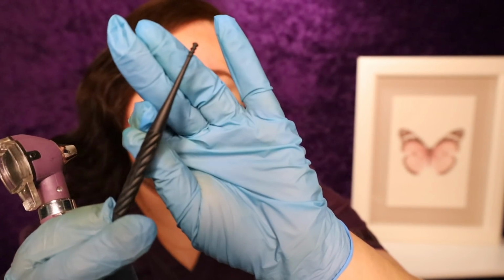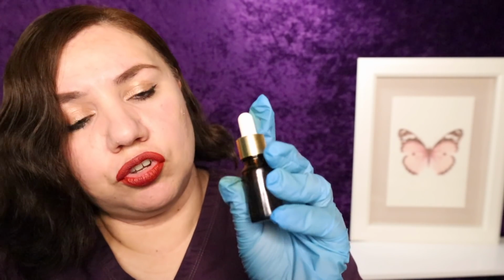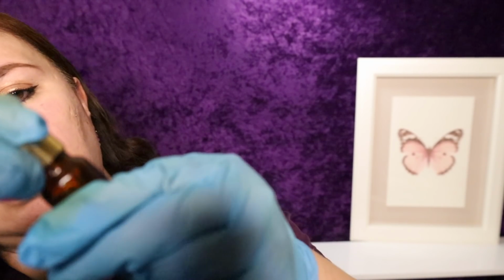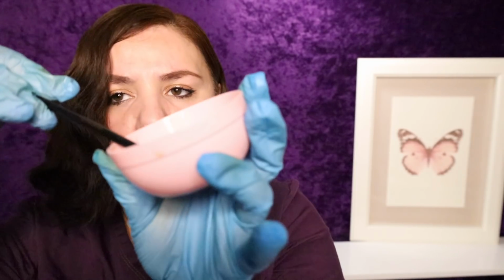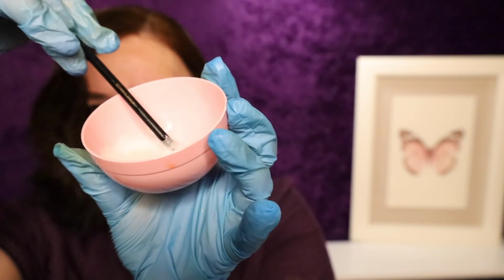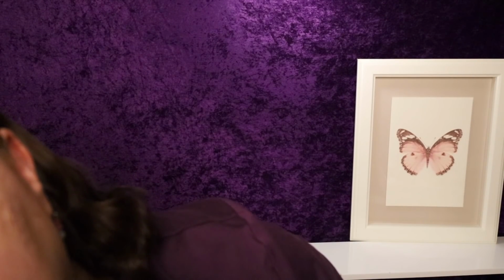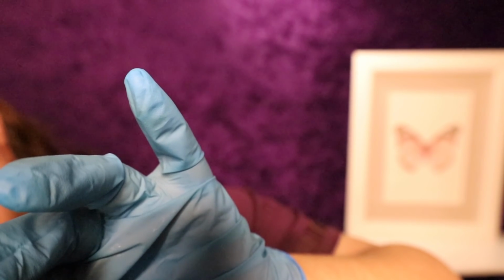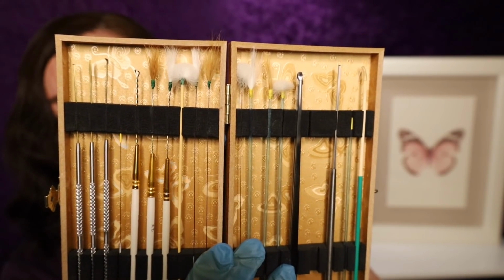The MOST Detailed and Sensitive EAR CLEANING Roleplay / Fizzy Sounds and Drops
Welcome to a new ear cleaning roleplay lovelies, this clinic specializes in soothing ear clean up hope you enjoy it!

00:00 Ear Inspection
07:00 Impacted Ear Wax Treatment
26:00 No Talking Ear Cleaning
45:00 Prescription

📫 If you would like to send me a postcard or mail gifts,

Johanna MV
P. Box 9025 PMB#192
Calexico CA 92232 USA